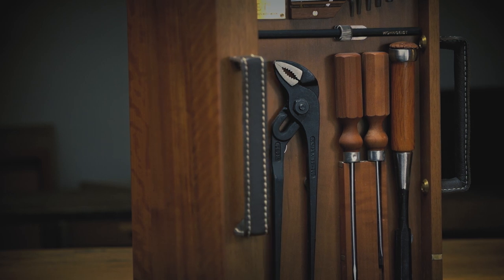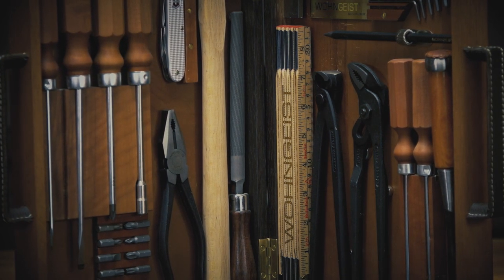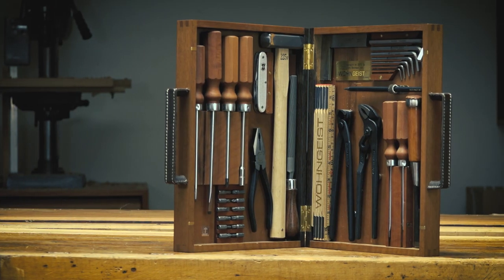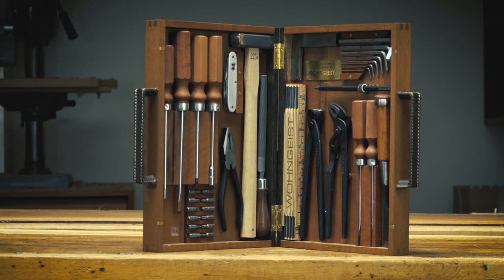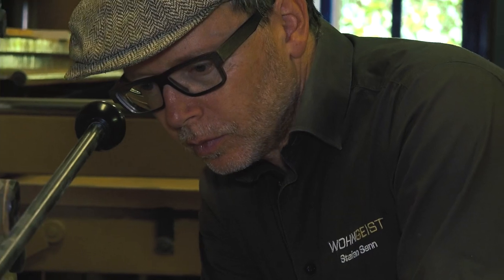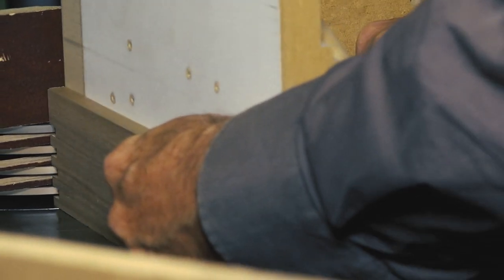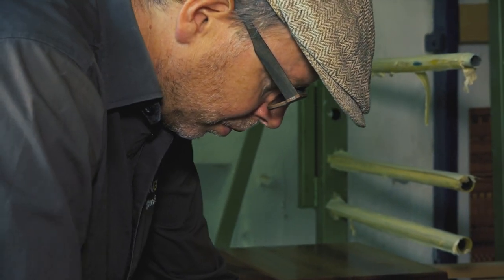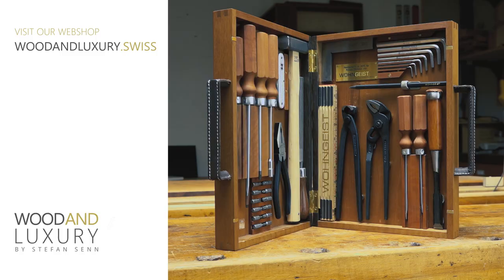Swiss Tool Case 2017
Introducing the Swiss Tool Case, a luxury gift for him and for her. Handcrafted in Switzerland models are available in solid pear, walnut and plum wood. Wood & Luxury is a swiss manufacturer of high-class wooden furniture and accessories.